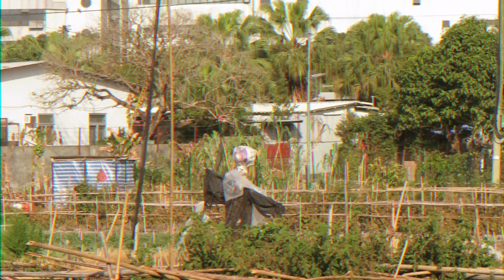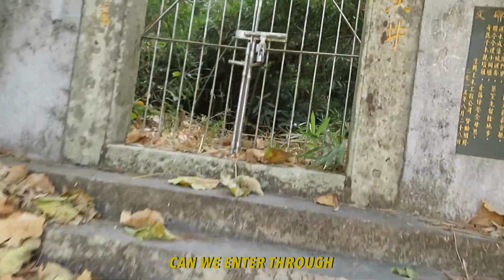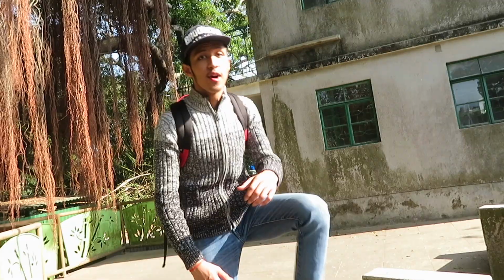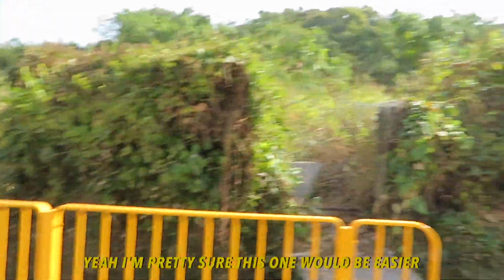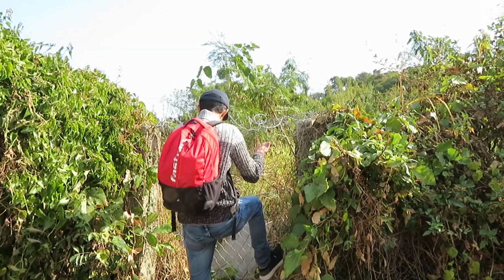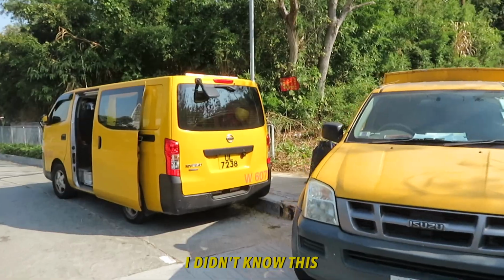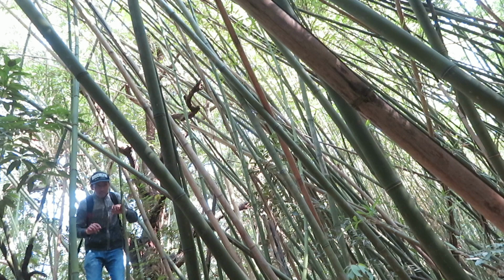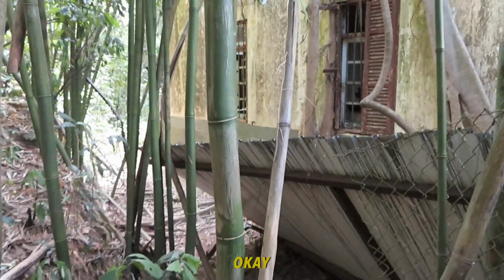Impossible To Enter Abandoned Mansion UNTIL... | Part 1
Boom, it's 2Majista!

Shek Lo is an Abandoned Mansion in Fanling, Hong Kong. Today, we explore this mansion...what is it all about? Why is it abandoned? Who was the owner? What's the state of it today?

Fact about Shek Lo: The mansion was built in 1924 by Peter Tsui Yan-sau, founder of Wah Yan College (one of Hong Kong's Top Secondary Schools) .

2) Track: Powerful epic cinematic Drum Track for your Project.

- stay majestic -